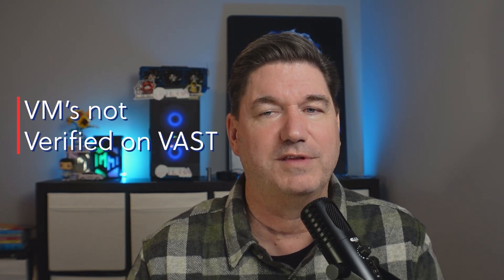Clore AI vs VAST AI: Which Actually Pays More?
Goodbye VAST AI and Salad, Hello Clore AI! – Maximize Your Mining Profits 🚀

🎥 Welcome to the Max Voltage channel, where we dive deep into all things AI, mining, and crypto! In today's video, we're saying goodbye to VAST AI and Salad, and introducing Clore AI, the innovative platform designed to help miners transition to renting AI compute power. 🖥️💸

With Clore AI's new Clore Fleet feature, you can now optimize your mining setup to get the best of both worlds—traditional mining and AI compute rentals. This could be a game-changer for maximizing your profits! 💰

🔍 In this video, we'll cover: 0:00 - Intro
0:30 - What is Clore AI?
2:00 - Why Clore Fleet is the Best Choice
4:00 - Clore AI vs. VAST AI
6:30 - Clore AI vs. Salad
8:30 - User Testimonial
9:30 - Conclusion & Call to Action

💡 Why Choose Clore Fleet?

Seamless integration with HiveOS for easy setup
Background mining at lower power consumption
Adjustable GPU overclocks for mining and AI tasks
Continuous earnings and user-controlled pricing